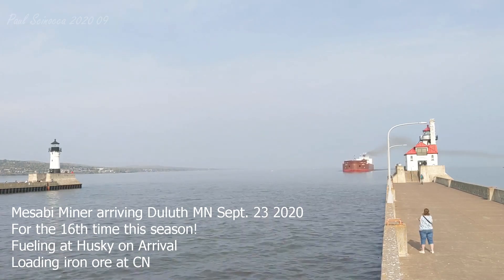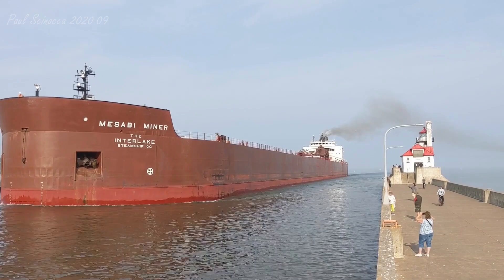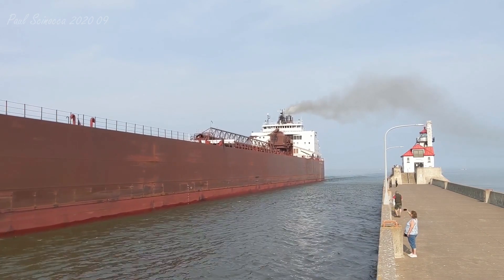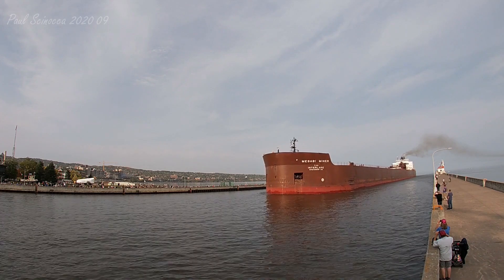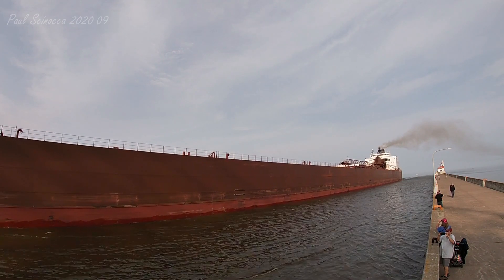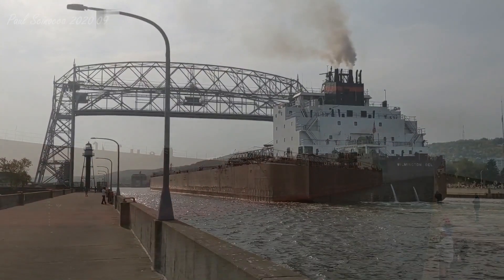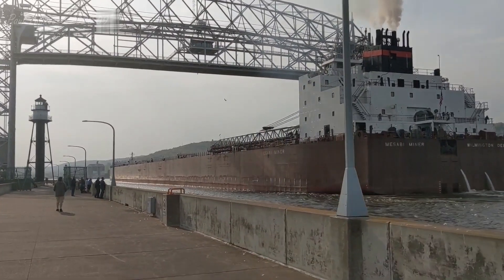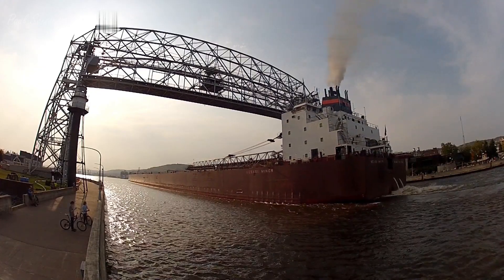The 1977 Model Year, Mesabi Miner Arrives Duluth 092320 (this is the date the video was shot BTW)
Their 16th arrival for the season!
Out of their trips:

11 of them were for iron ore
4 of them were for coal
1 of them was for fuel only.

A little info on the ship from Duluthshippingnews.com:

The Mesabi Miner was built in 1977 in Lorain, Ohio and is 1,004 feet in length. She has 36 hatches that open into 7 cargo holds below deck and provide a maximum carrying capacity of 62,336 tons. She can discharge that cargo at a rate of 10,000 tons per hour with the 265-foot self-unloading boom that sits on her deck.

The Mesabi Miner was christened at the Port Terminal in Duluth on June 11, 1977. Muriel Humphrey broke the bottle of champagne over her bow, and Senator Humphrey, as was his custom, gave a speech. After the champagne bottle was broken, one of the hatch covers was lifted and thousands of red, white and blue balloons came out. The Miner was named in honor of the men and women who have worked in the Mesabi Iron Range.